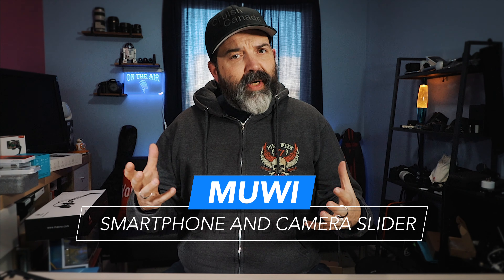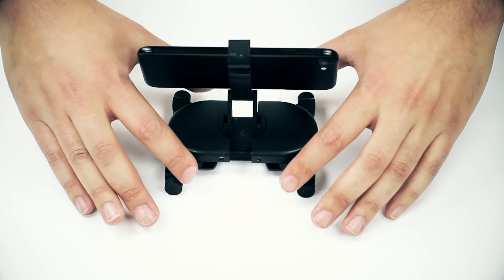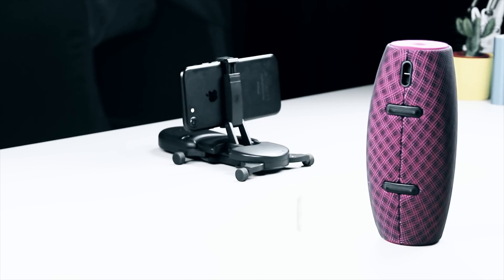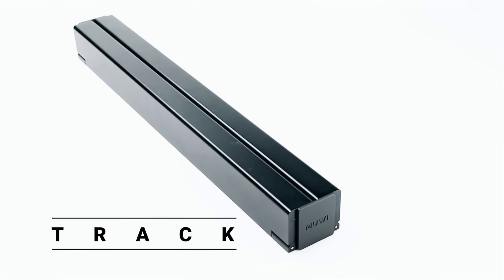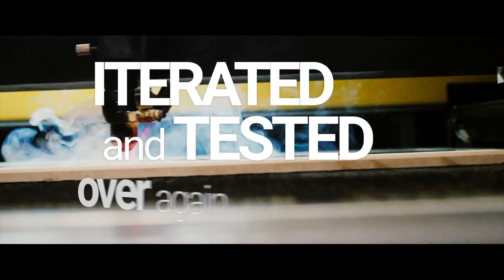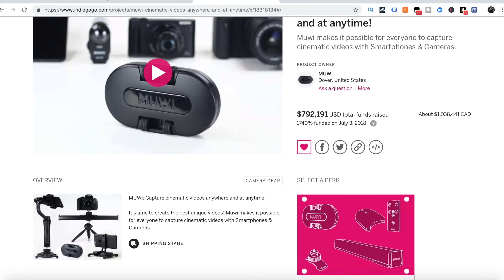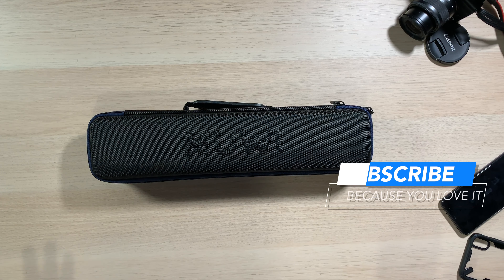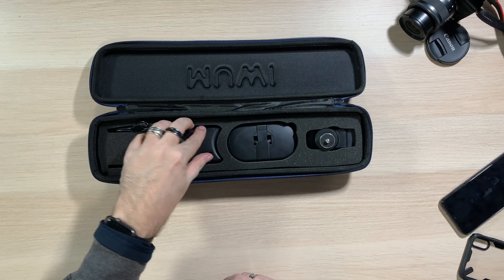Muwi Smartphone Camera Pocket Dolly / Slider Unboxing and Review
Well after a few months of waiting it has finally arrived.  The Muwi Desktop Slider.  Lets unbox this and take a look.  See if its worth the money.

Camera & Camera Lens I Use:
Canon 10-18mm
Canon EOS M100
Tamron 15-45mm
Canon EOS T2i
Canon 18-55mm
iPhone XR

Camera Gear